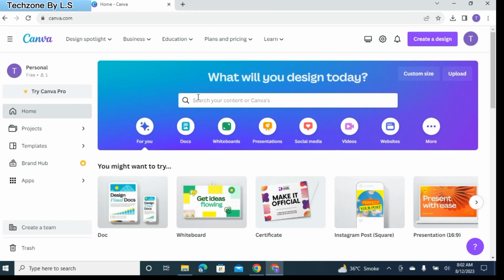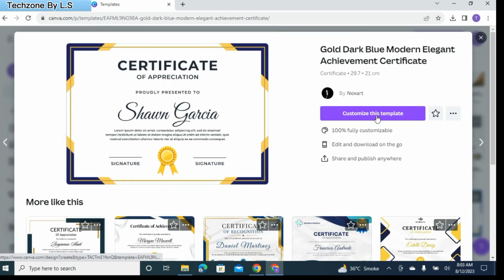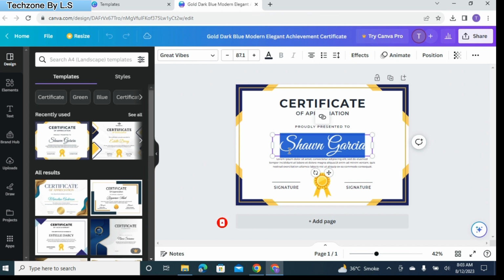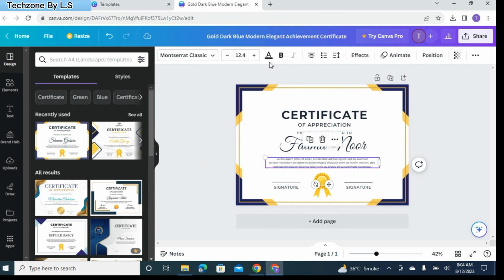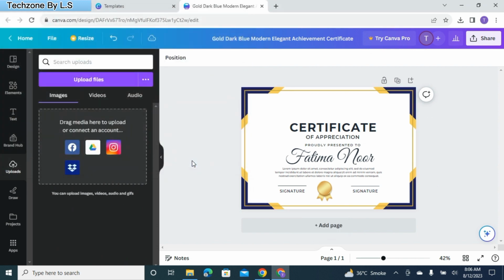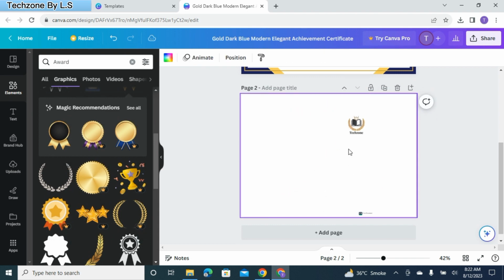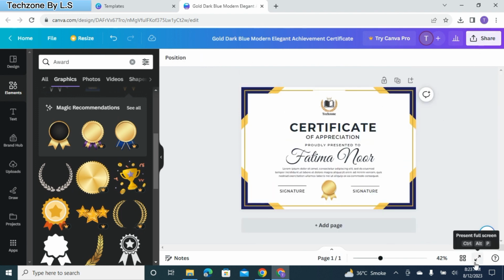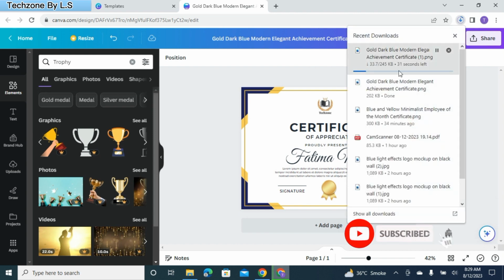How to create your certificate within 5 minutes...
Welcome to our step-by-step guide on creating your very own personalized certificate in a mere 5 minutes! 🏆 Whether you're looking to design certificates for workshops, courses, awards, or any special recognition, this tutorial will walk you through the process with remarkable ease and speed.